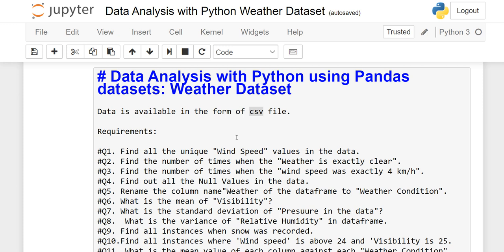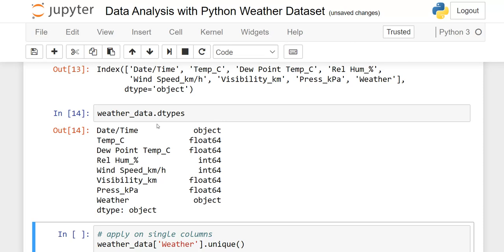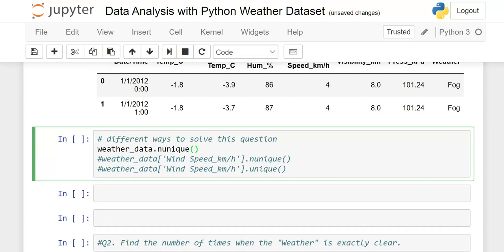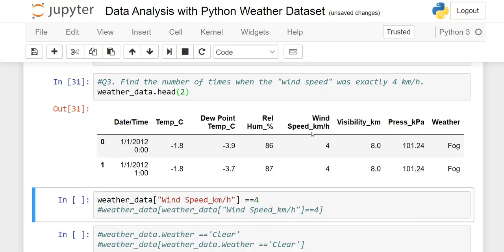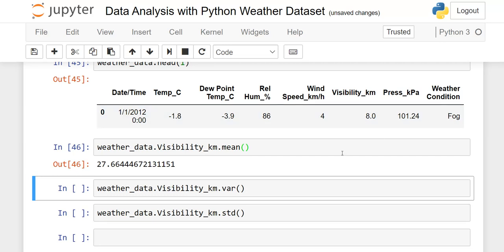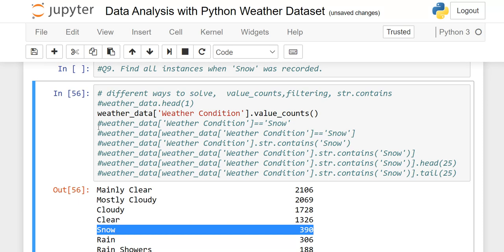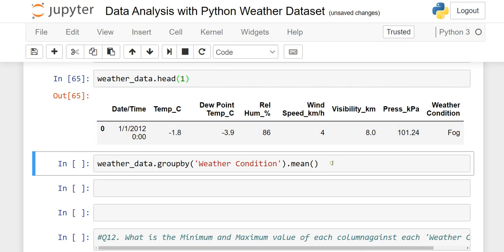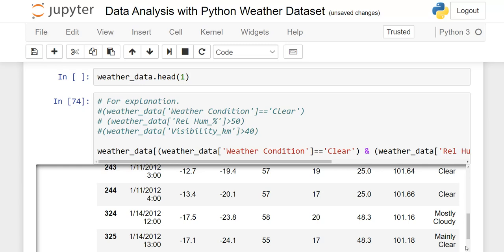Data Analysis with Python using Pandas data frame: Weather Dataset